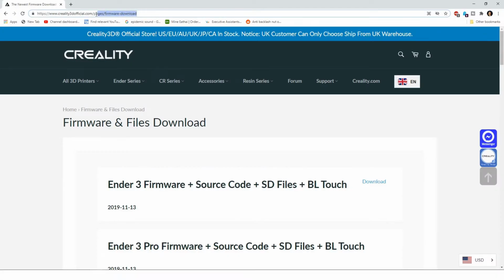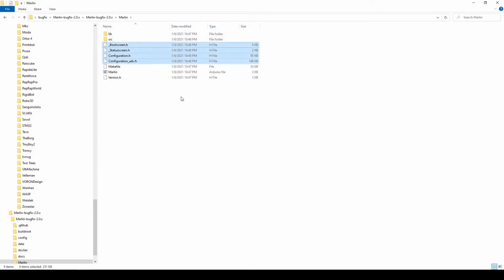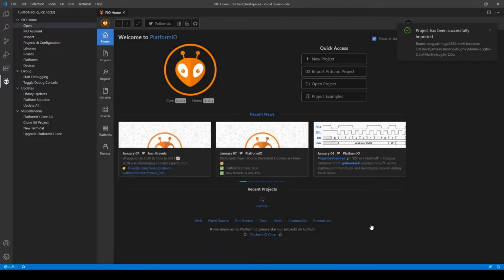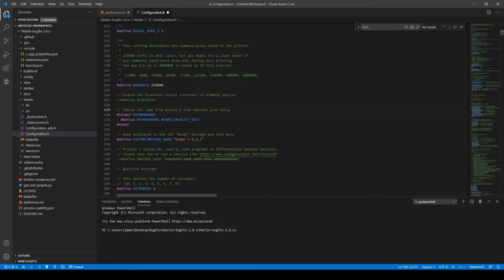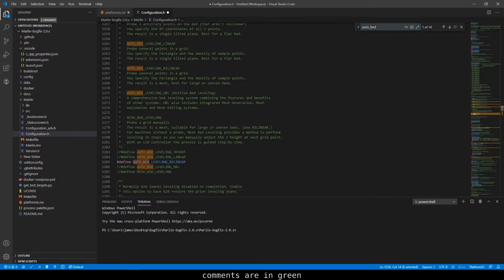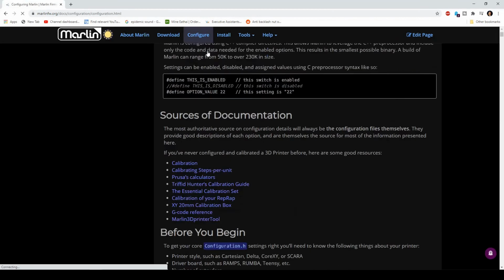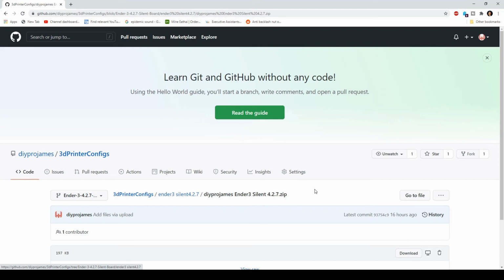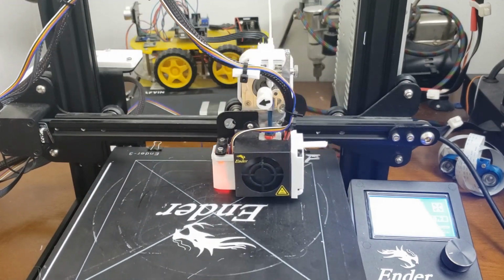ENDER3 4.2.7 SILENT BOARD UPGRADE FIRMWARE - PART 2 INSTALLATION - BLTOUCH 3.1 - MICROSWISS DD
ENDER3 4.2.7 SILENT BOARD UPGRADE FIRMWARE- PART 2 - BLTOUCH 3.1 - MICROSWISS DD - MARLIN BUGFIX -

ENDER3 4.2.7 SILENT BOARD UPGRADE - PART 4 - BLTOUCH 3.1- SWITCHING FROM 3/2 PIN TO 5 PIN .

TimeStamp:
Welcome 00:00
Where to download firmware - 02:47
How to use visual studio code to compile firmware - 05.02
How to find your additions for firmware - 13:16
How to add compiled firmware to printer -15:25
Where to find my firmware setup - 16:43

- Affilate Links -
Authentic Creality 4.2.7 32 Bit Silent TMC2225 Control Board
Official Creality Ender 3 Pro 3D Printer

Creality 3D® Upgraded Supersilent 24V Super Silent Mainboard Motherboard With TMC2208 Driver For Ender-3 / Ender-3 Pro 3D Printer
Creality 3D® Customized Version Ender-3Xs Pro 3D Printer 220x220x250mm Printing Size With Magnetic Removable Sticker/Glass Plate Platform/V1.1.5 Super Silent Mainboard
Creality 3D® Ender-3 V2 Upgraded DIY 3D Printer Kit 220x220x250mm Printing Size Ultra-silent TMC2208/Silent 32-bit Mainboard

Thanks in advance. James.